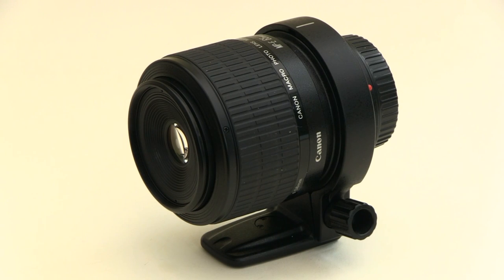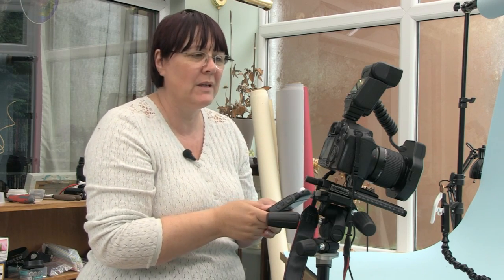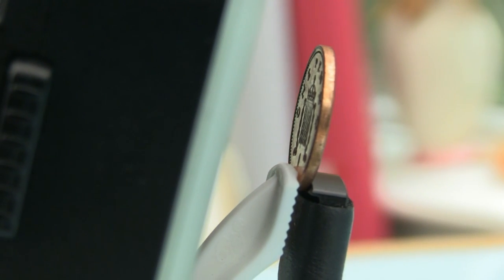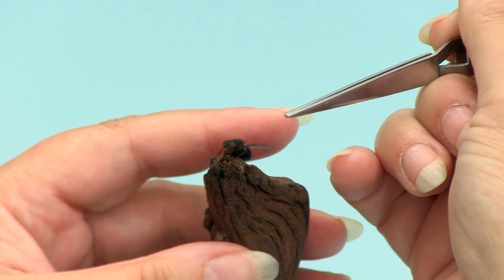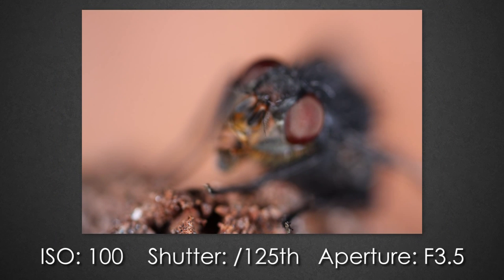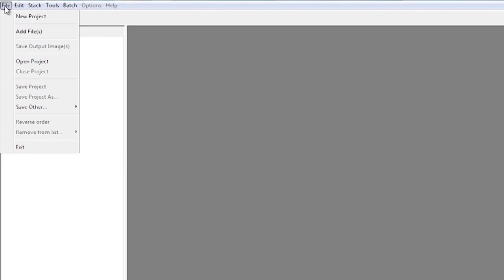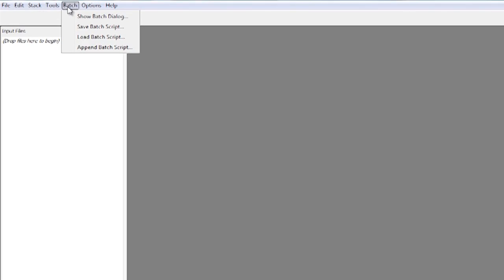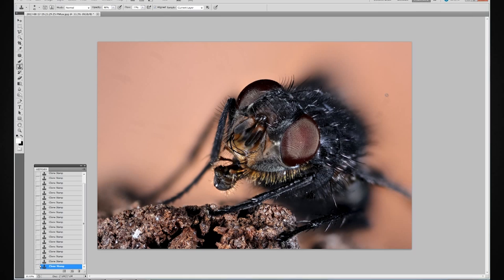How to Shoot | Extreme Macro Photography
Learn all about extreme macro photography with top macro photographer Michelle Whitmore. Michelle covers the techniques and software used when shooting extreme macro images.

In this film Michelle demonstrates the techniques and software used when shooting her amazing extreme macro images. Michelle starts by showing the difference between magnification ratios ranging from 1:1 down to 5:1. Next she shoots a full focal stacking sequence of a housefly before demonstrating how to stack these images in Zerene Stacker to create an amazing finished Extreme Macro photo.